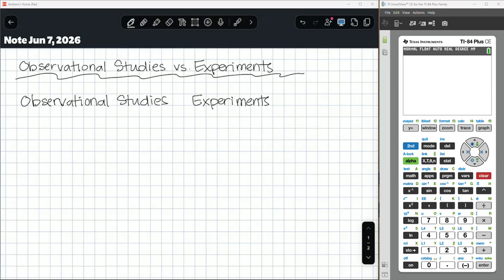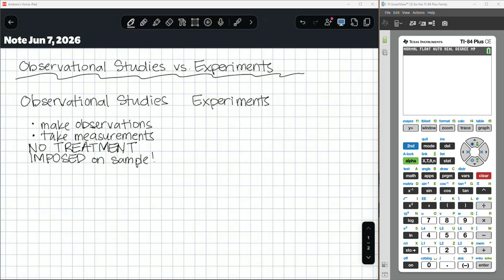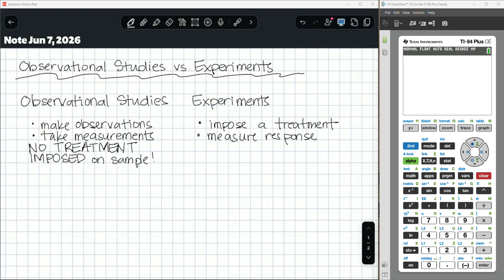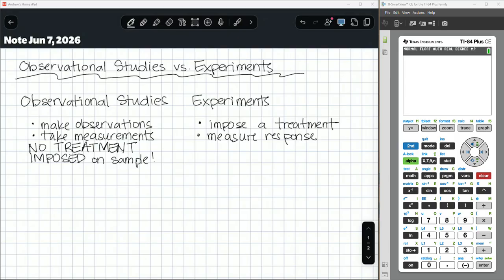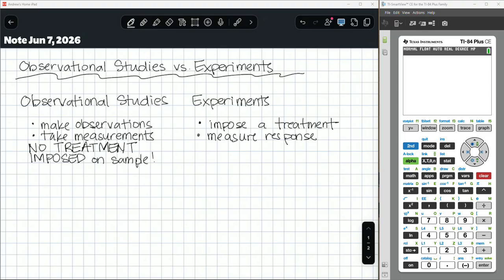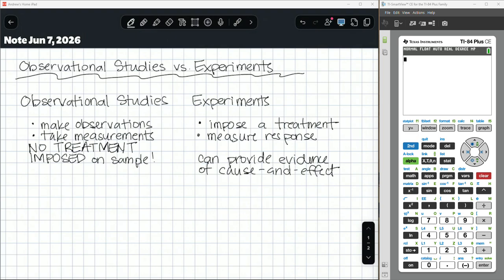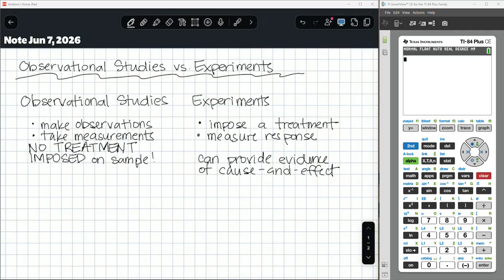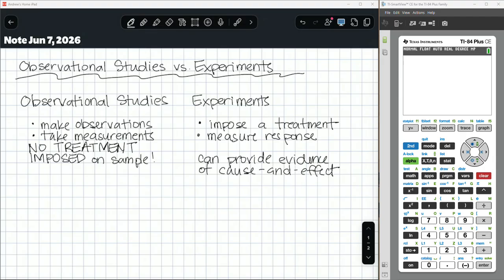Observational Studies vs Experiments